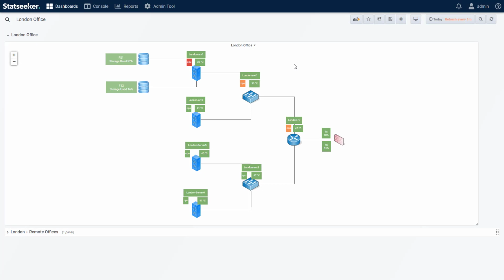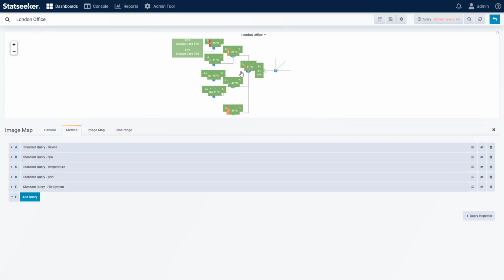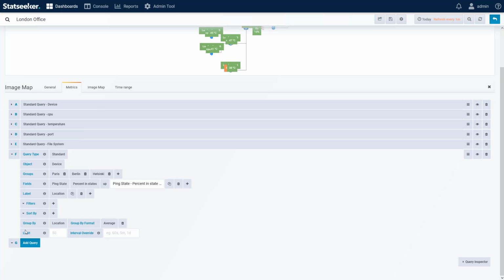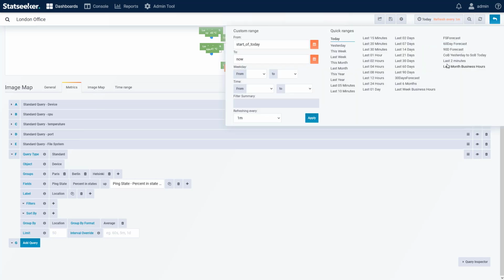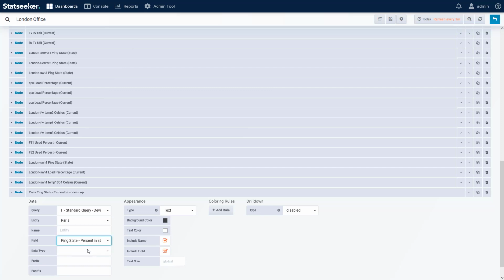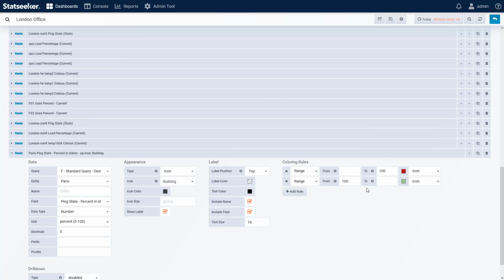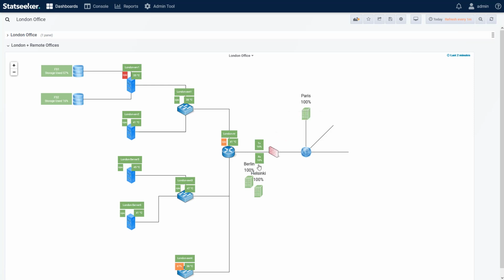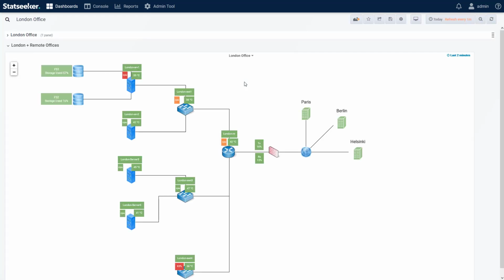Dashboards: Image Map - Group to a Node (v5.5.4)